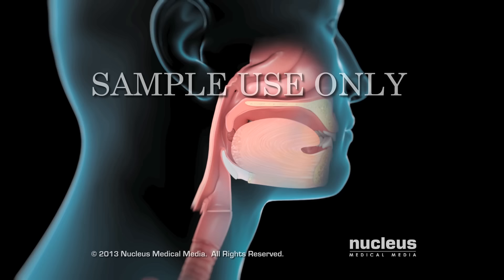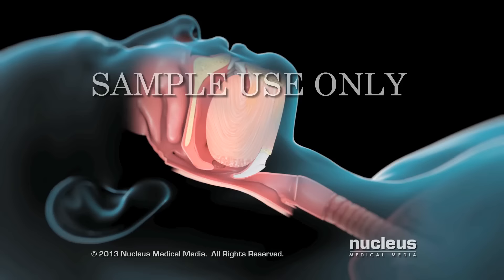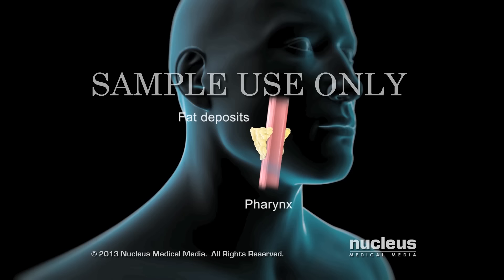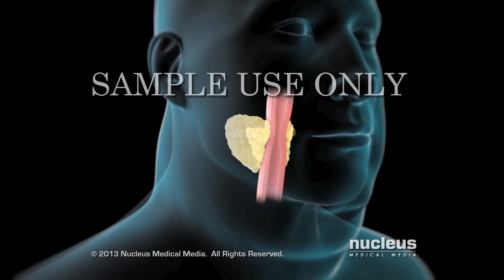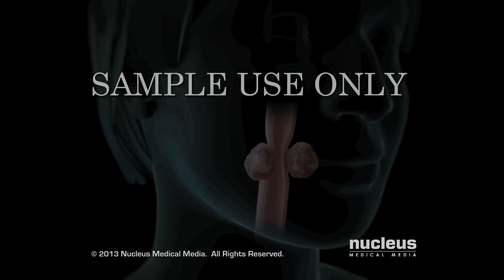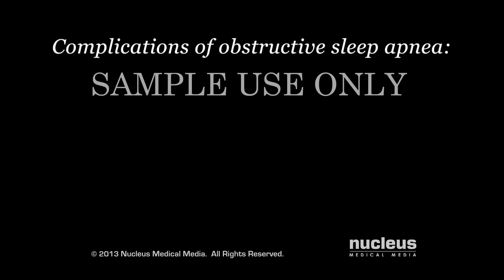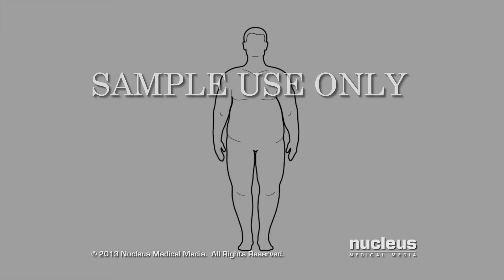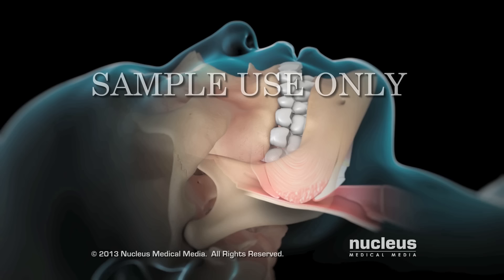Sleep Apnea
To license this video for patient education, content marketing or broadcast, Reference: ANH13095

If you have obstructive sleep apnea, your breathing pauses for brief periods while you're asleep. Normally when you breathe in, air flows in through your mouth and nose and down your throat, also called the pharynx. Air then slows down your windpipe, or trachea, spreading through a tree-like structure of smaller tubes into your lungs.

Each time you breathe in, negative suction pressure pulls the soft tissues in your mouth and pharynx inward. The muscles in your pharynx respond by pulling the soft tissues outward again, which keeps your airway open.

When you sleep, it's normal for the muscles in your mouth, tongue, and pharynx to relax slightly, but not enough to block your airway. If you have obstructive sleep apnea, the muscles of your mouth and pharynx may relax too much. Your tongue drops onto the soft tissue in the roof of your mouth, pressing it against the back of your throat. This completely blocks the flow of air into your lungs. The lack of oxygen in your lungs wakes you up. You may gasp for air to reestablish air flow before falling asleep again.

The cycle of apnea and waking up may happen many times at night, preventing restful sleep. Factors that may contribute to obstructive sleep apnea include obesity, because more fat may be present in the walls of the pharynx, a small or receding jaw with a narrowed airway, loss of muscle tone in your pharynx due to aging, and swollen tonsils.

Common symptoms of obstructive sleep apnea are snoring, morning headaches, chronic daytime sleepiness, fatigue, irritability, and impaired concentration. Left untreated, obstructive sleep apnea may lead to complications, such as high blood pressure, heart disease, irregular heart beats, called arrhythmias, stroke, and diabetes.

Your doctor may recommend lifestyle changes to treat obstructive sleep apnea, including losing weight, sleeping on your side, not smoking, and avoiding substances that can make you sleepy, such as alcohol and sedatives.

For mild or moderate obstructive sleep apnea, an oral appliance may keep your airway open. This device works by pulling your jaw forward and moving both your tongue and the roof of your mouth away from the back of your throat.

The most common and effective treatment for obstructive sleep apnea is a continuous positive airway pressure or CPAP machine. This machine pumps air through a tube into a mask that fits over your nose or both your nose and mouth. The mild air pressure of the CPAP machine helps keep your airway open, enabling you to get a deep, restful sleep.